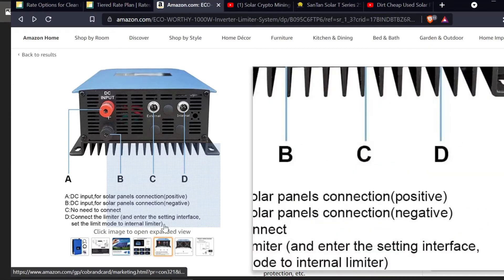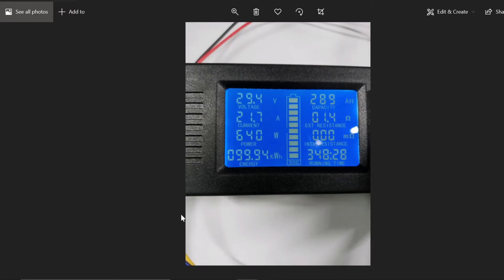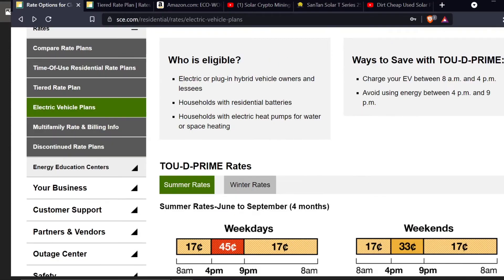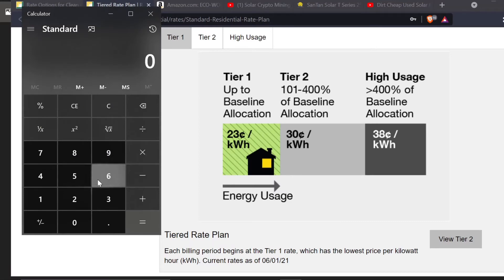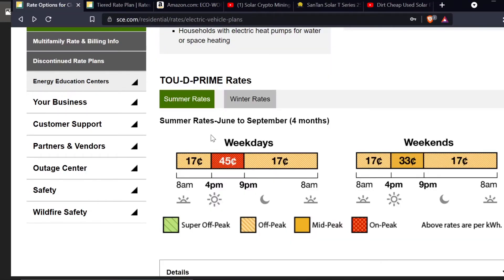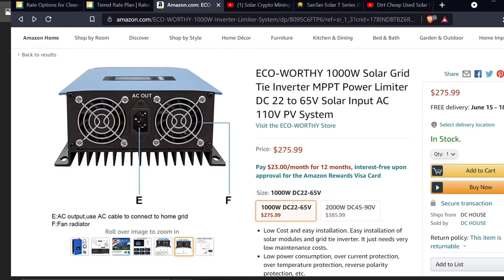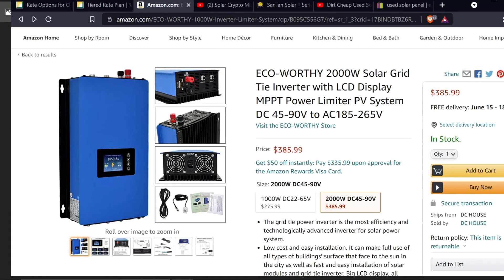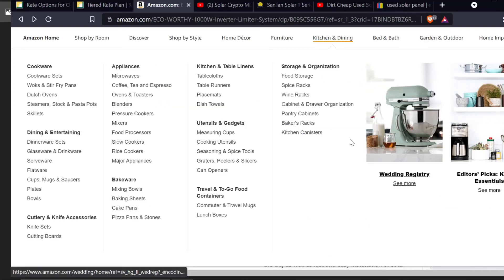Solar Update and what panels can you use on the Eco-worthy Grid tie inverter with limiter?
In this video I go over how much power my solar system has produced over the last 25 days, my current power consumption and cost per Kwh (kilowatt hour), and how to determine which solar panels you can connect to the Eco-Worthy Grid tie inverter with limiter.

We all like free stuff, so I am giving away 100 free ravencoin to the first 5 people that figure out what to do. All I will say is this, you need to figure out where to post your ravencoin address, and it's NOT IN THE COMMENTS ON ANY VIDEO. Once you find it, it will be VERY obvious, so if your questioning where to post, you didn't find it yet. Good luck, have fun.

Easy Inverter: ECO WORTHY 1000W Grid tie inverter with limiter found
What Inverter Am I using for solar charge controller and batteries?
My favorite extraction fans?
Checkout this 100% Legit Bitcoin Mining App!
(codes work on any crypto currency you choose on unmineable.com!)
What Ethereum Pool am I mining to?